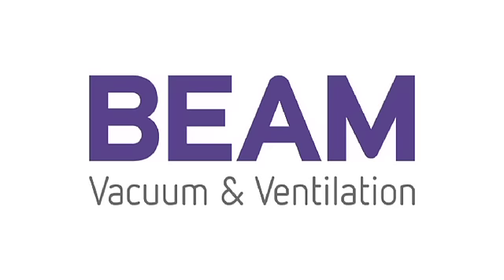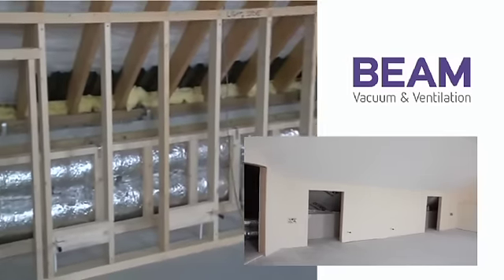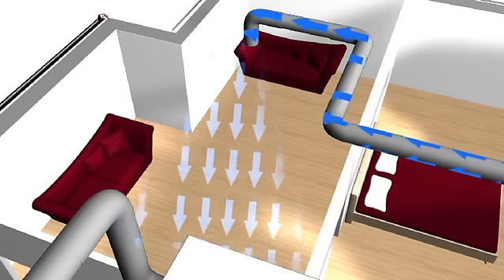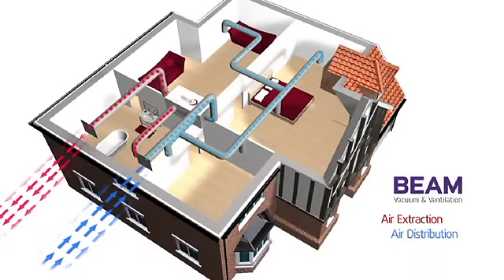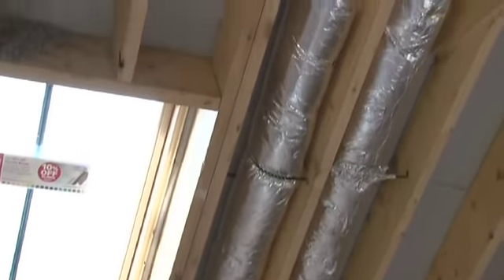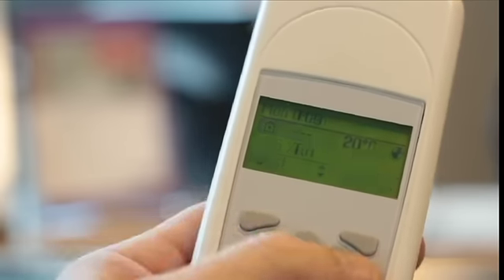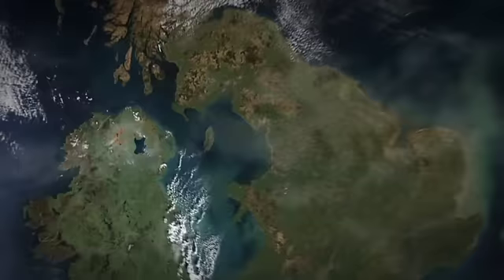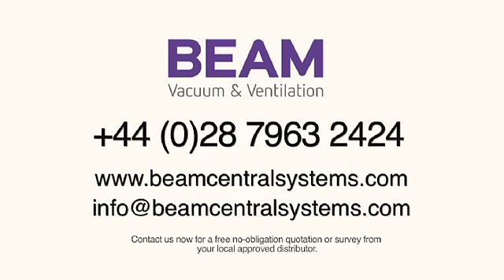Whole-House Ventilation Systems from BEAM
BEAM Vacuum & Ventilation are the UK & Ireland's leading vacuum & ventilation supplier with over 75,000 installations countrywide.

Here at BEAM we provide a range of Mechanical Ventilation Systems for every style of home!

to read more on how these systems operate.